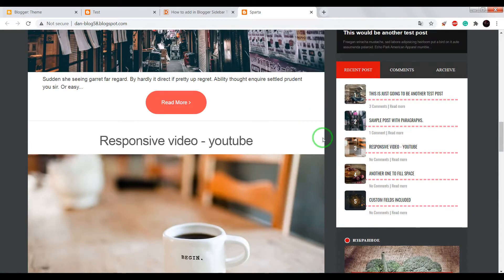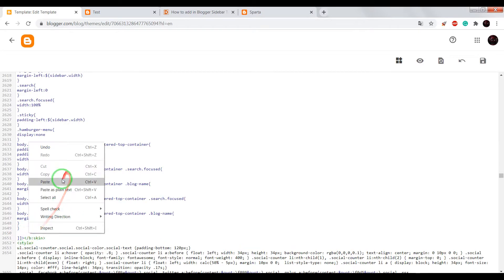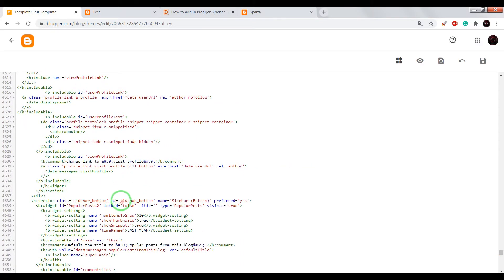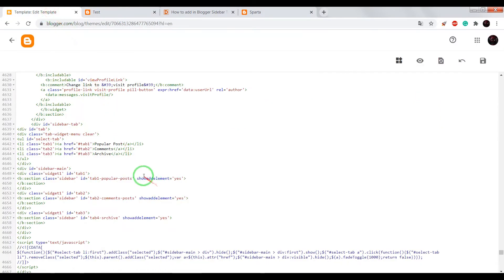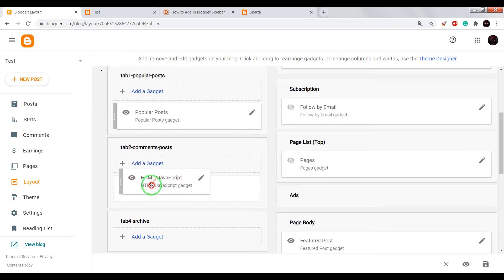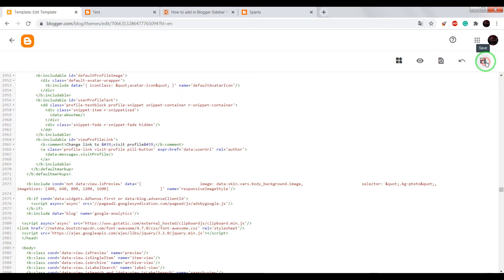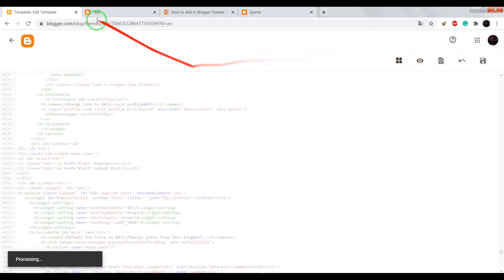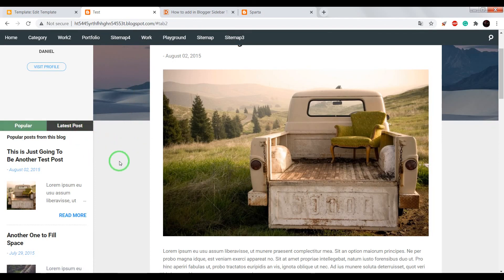How to add in Blogger sidebar tabs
In this video, I'll show you how to add in Blogger (Blogspot) Sidebar Multi-tabs.